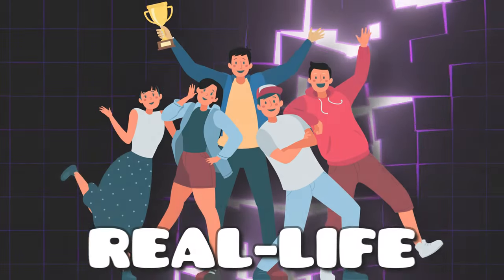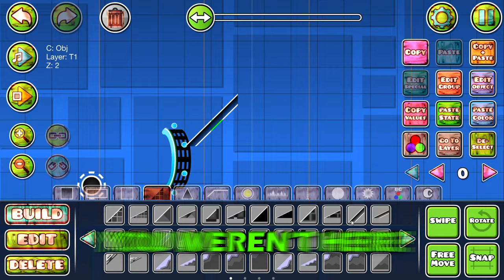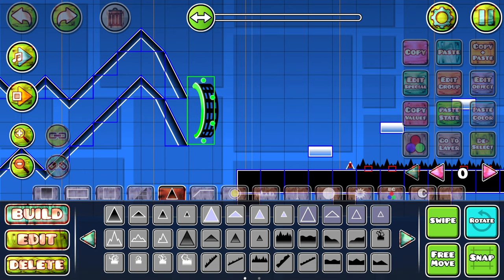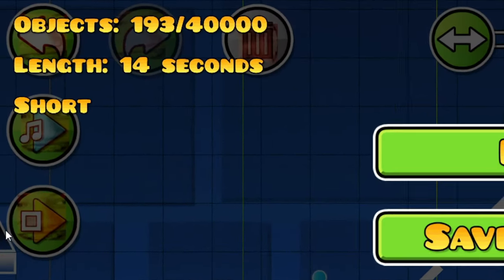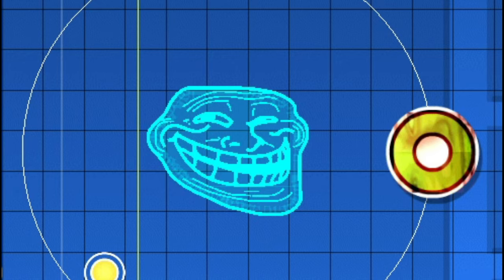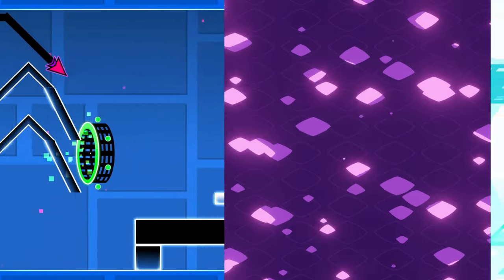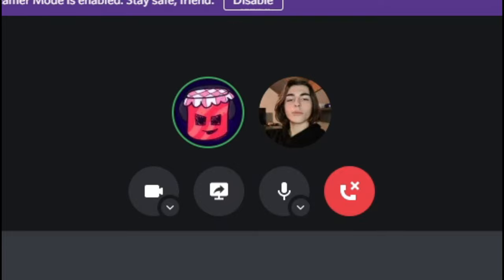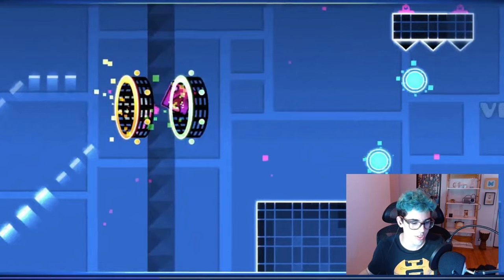Non-GD Players Try to BUILD Levels in Geometry Dash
I invited four Players that have NEVER Played Geometry Dash, to use the GD EDITOR. These Non-GD Players had NO IDEA how to BUILD in Geometry Dash. Whoever builds THE BEST part can win 30$.
I've also invited Cob, JamAttack, Stallion GD, Plexa and DivideNick to judge each part from 1 to 10. Who of these Non-GD Players is a secret PRO CREATOR? Stick around, to find out!

SPECIAL THANKS:

PlayerHungry - For making the subtitles

EidamGD - For coming up with the original video idea

My classmates - For agreeing to record the video with me

CNR - For making the animated backgrounds

Cob, Ender, Moldy, (Geonetwork) ... - For helping me with title/thumbnail

0:00 - 0:26

0:27 - 3:15

3:16 - 3:52

3:58 - 4:34

4:35 - 6:19

6:21 - 6:26

6:44 - 7:18
should have been stereo madness

6:39 - 6:44, 7:18 - 7:38

7:38 - 9:20

9:20 - 9:51

9:48 - 10:02